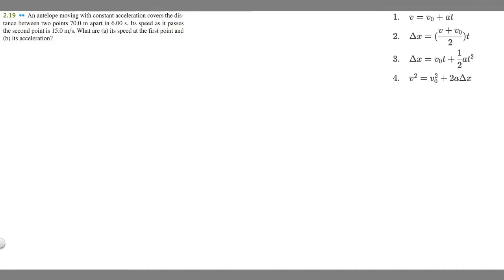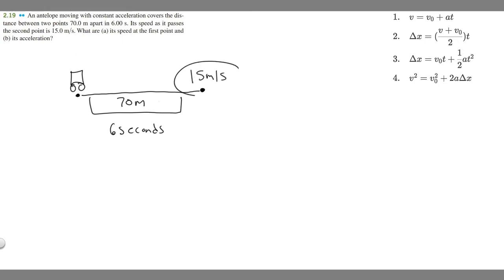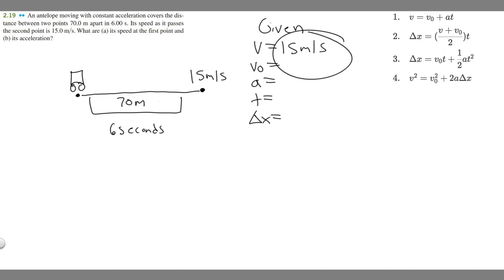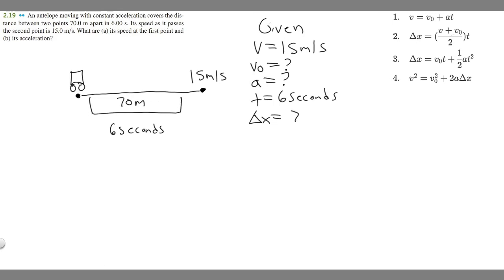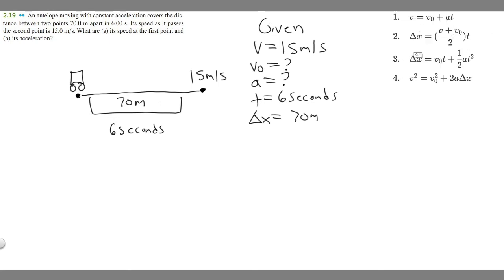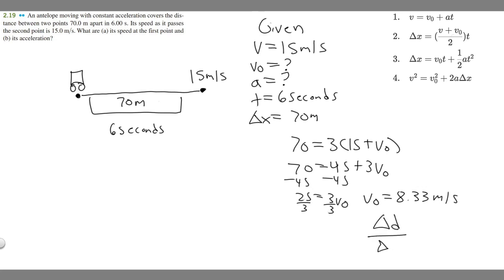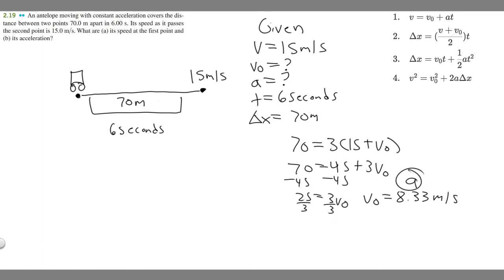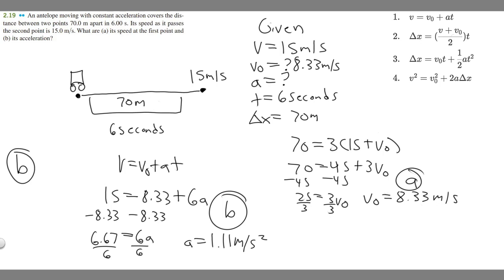An antelope moving with constant acceleration covers distance between two points 70.0 m apart 6.00s.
An antelope moving with constant acceleration covers the distance between two points 70.0 m apart in 6.00 s. Its speed as it passes
the second point is 15.0 m/s. What are (a) its speed at the first point and
(b) its acceleration? .